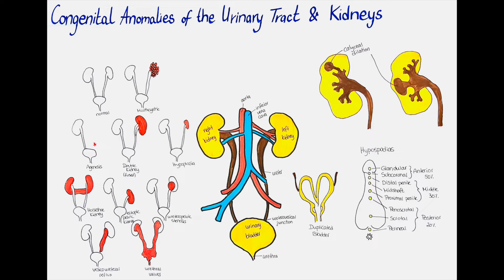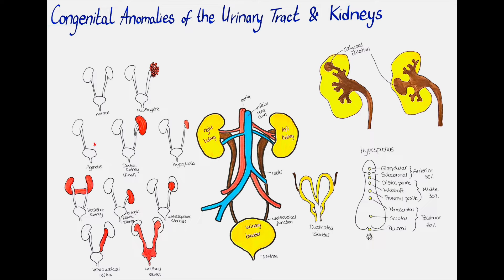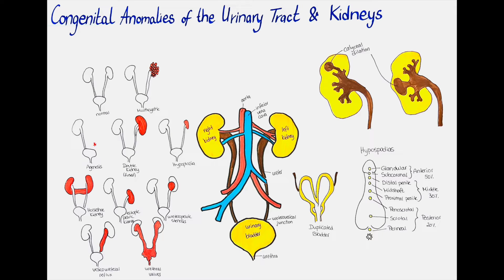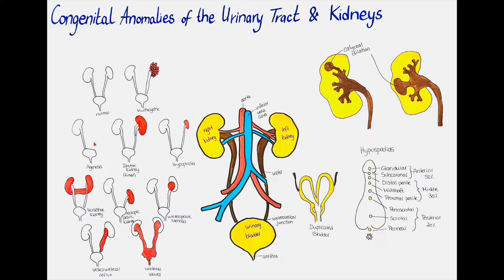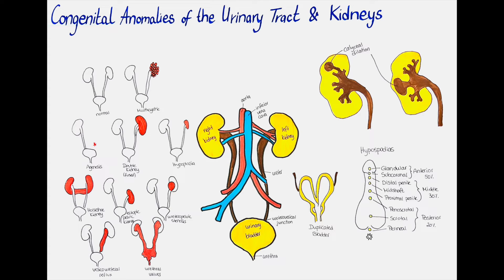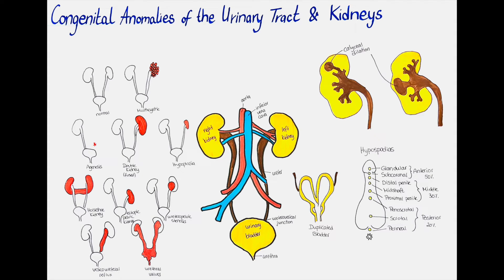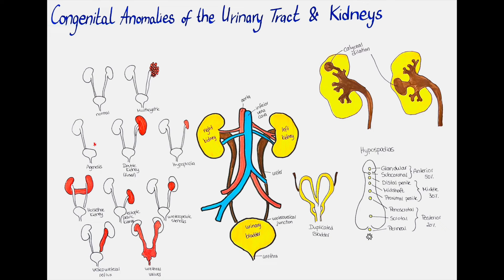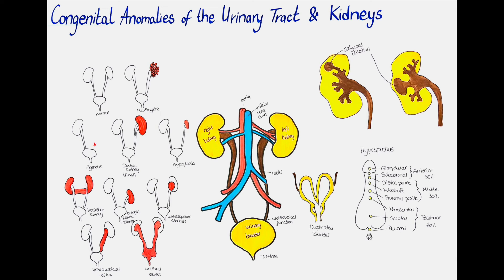congenital anomalies of the urinary tract and kidneys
Hello and welcome to this channel, in this video we will talk about congenital anomalies in each part of the urinary tract - the kidneys, ureters, bladder, and urethra.